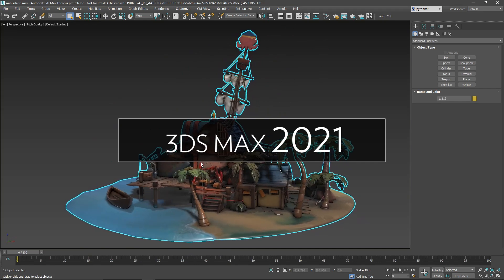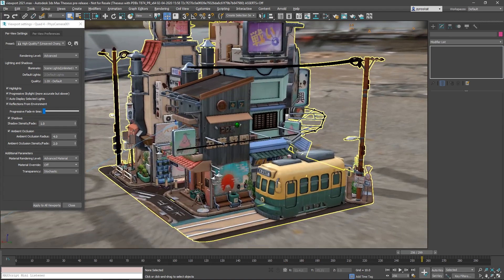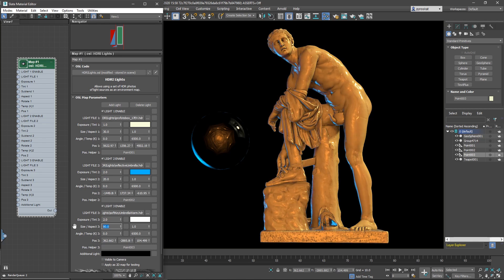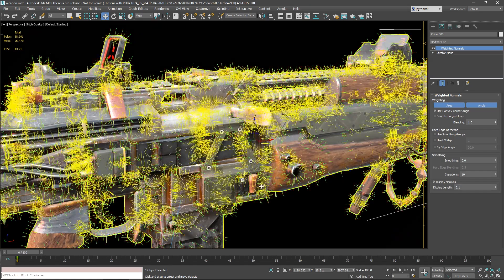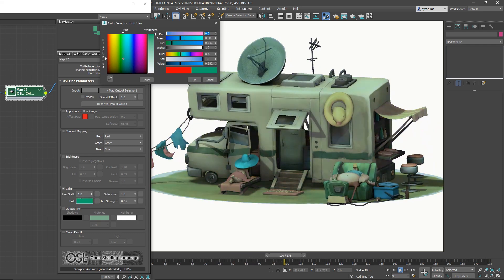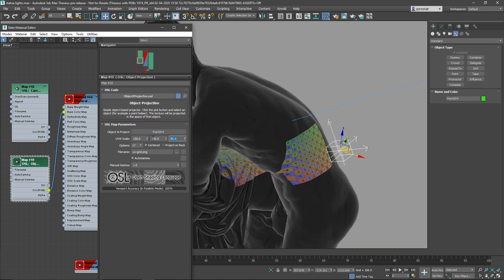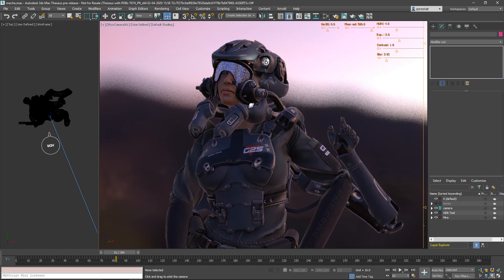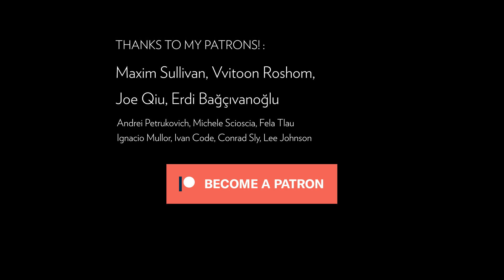Overview new features 3ds Max 2021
We have 3ds max 2021 with us!  Lots of new features!
I will cover some of the new OSL nodes, together with QT interfaces, Physical material enhancements, Important improvements on viewport like the new AO, improvements on IBL from skylights. Material nodes can be selected now with a single click instead of double click.
 Mikkt display on viewport, baking and rendering!

Also we had improvements on modeling: Weighted normals, Explicit Normals preservation across several modifiers (that I dont cover on this video), and yeah, lets not forget our beloved chamfer improvements! Now also available from edit poly.

On the rendering side we had Arnold as default, as well Physical material as default, Arnold had multiple updates, and the star is the new Baketotexture, basically a total new interface done from zero to replace the old rendertotexture, compatible with Arnold and any third renderer.

I didnt cover incorporation of Python 3, because is not very "visual" to showcase, but a lot of work has been added in to it.
Other than that multiple improvements on performance on multiple areas.

And. Dont forget the new web installer (way faster than before), with more options to install, max will open faster. and there is no SDK break with 2020, so all your plugins from 2020 will work in 2021.